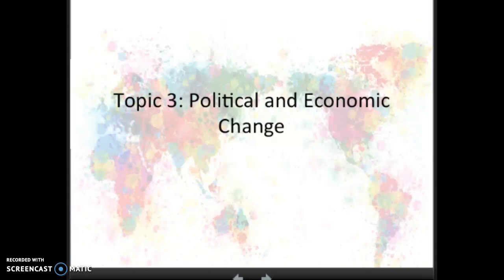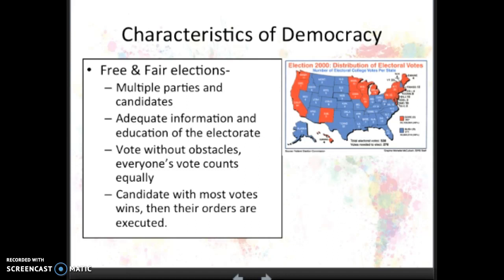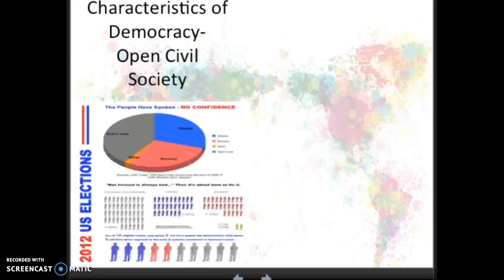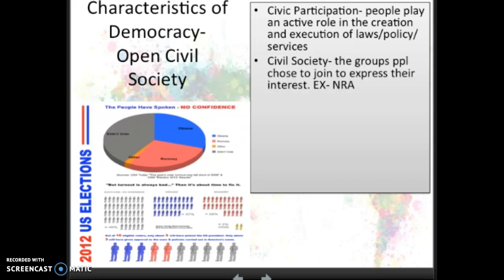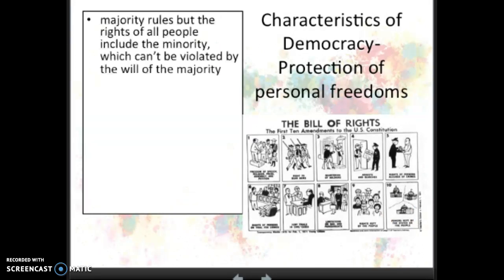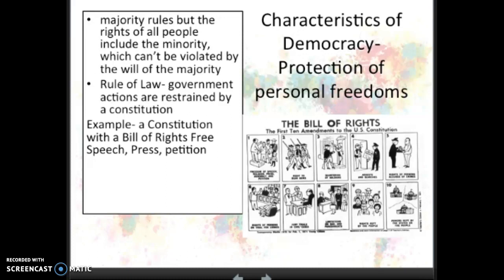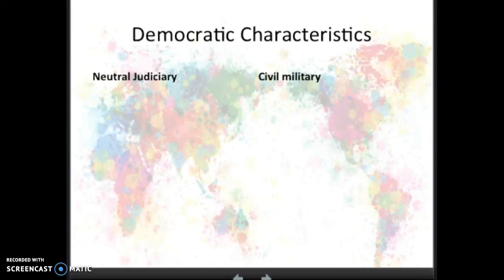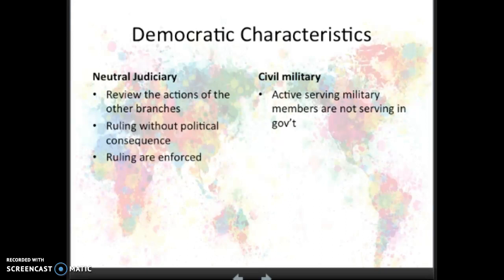Characteristics of Democracy